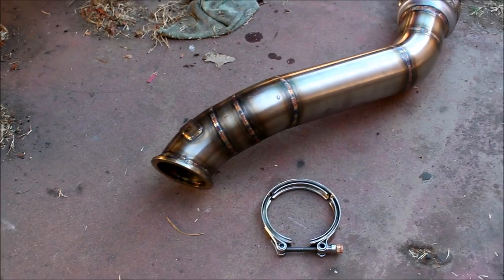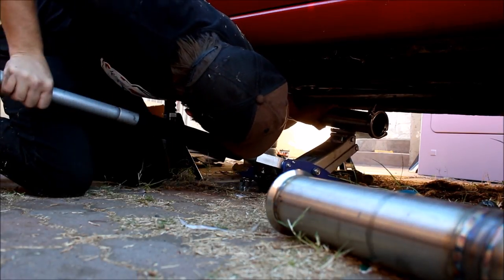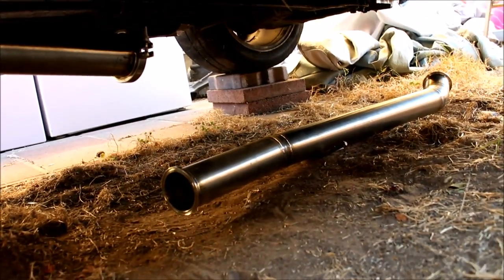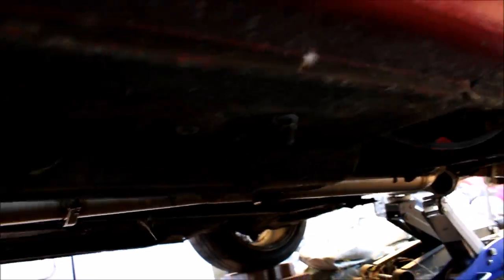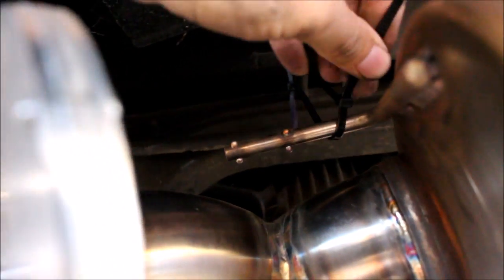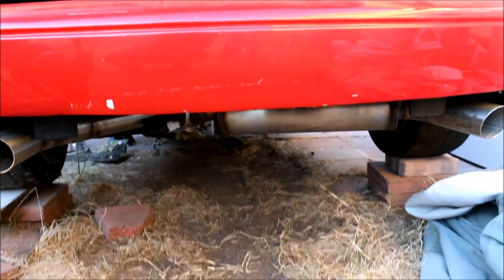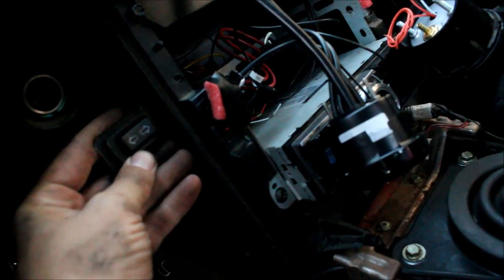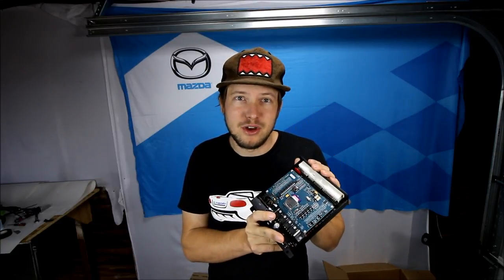Insane Street Cred!!! 3" Artech Exhaust System Install (Rebirth Ep36)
In the pursuit of ultimate spool, 3" catless straight pipe is the holy grail. Exhaust sound vids for days in the near future.

MUSIC